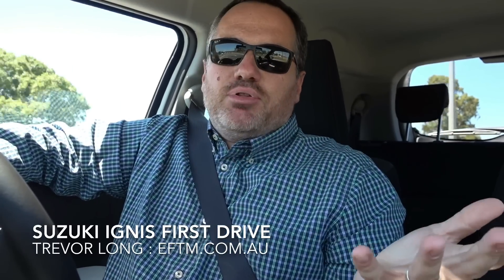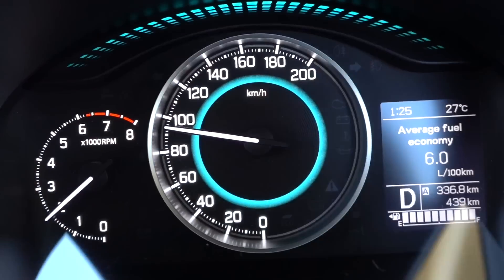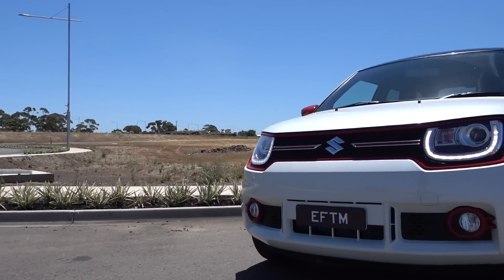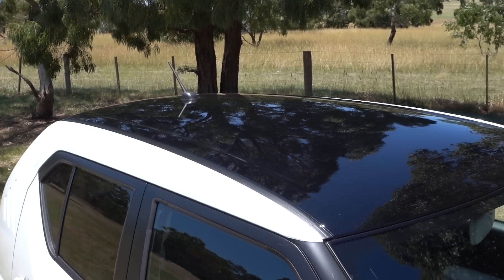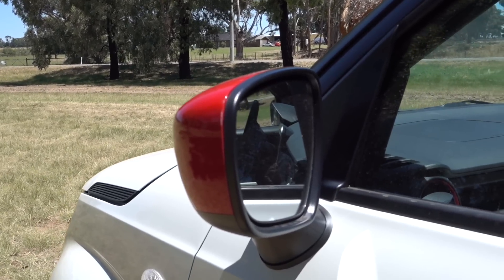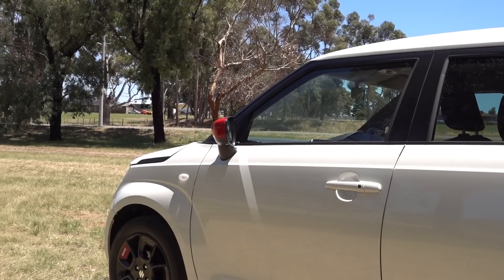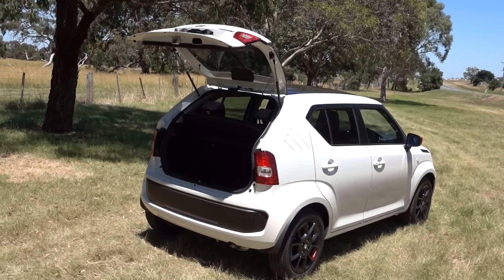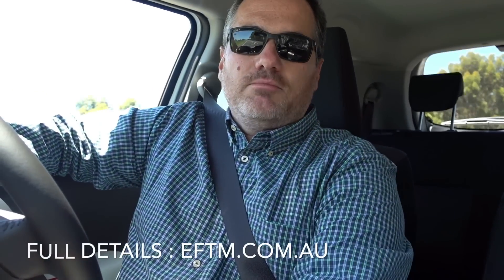First Drive: Suzuki IGNIS - Custom colours & great standard inclusions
Trevor Long takes the Suzuki Ignis for a run and discovers a range of great tech options inside, fantastic prices and some solid custom colour options